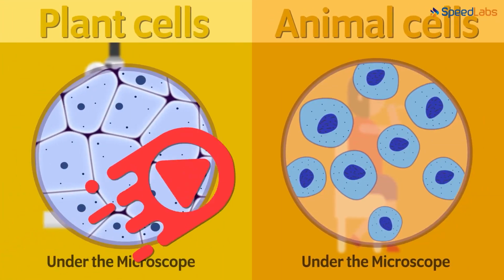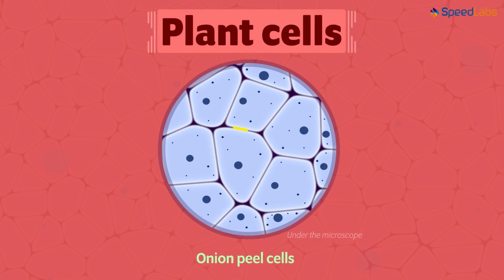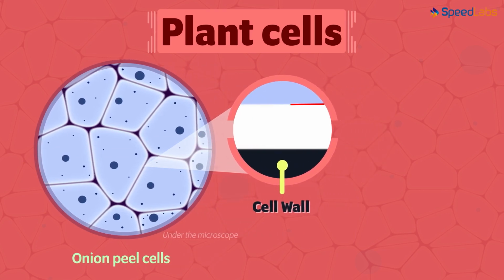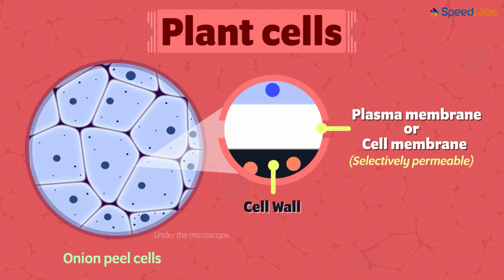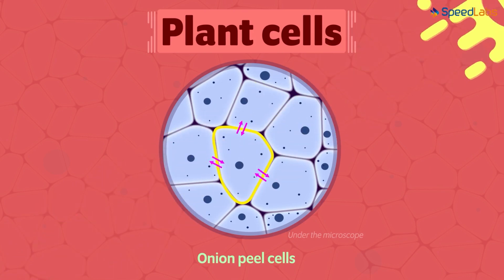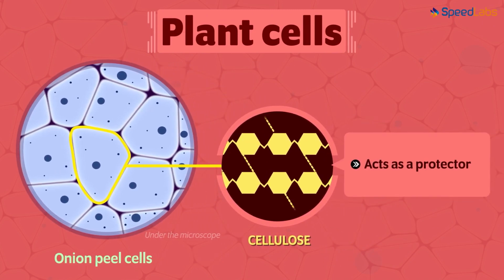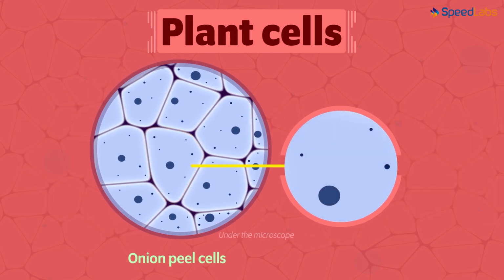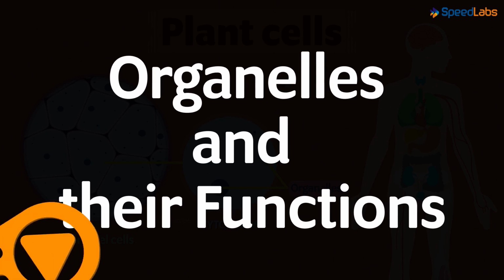Class-8-Science-Ch-16-Cell-Structure & Functions-Topic- Structural components of Cells Part 2